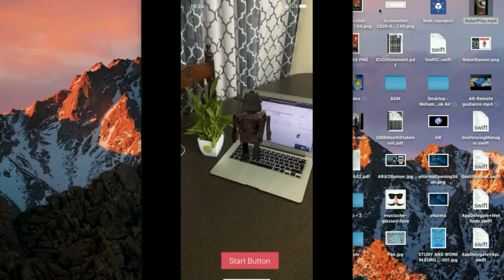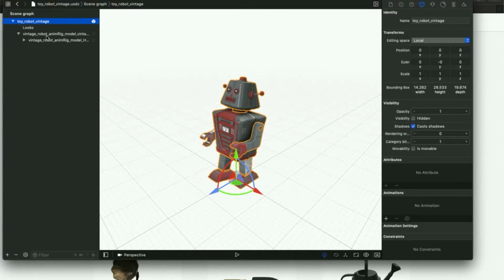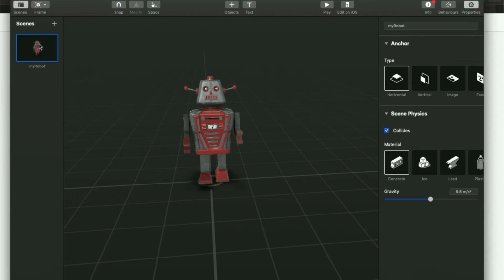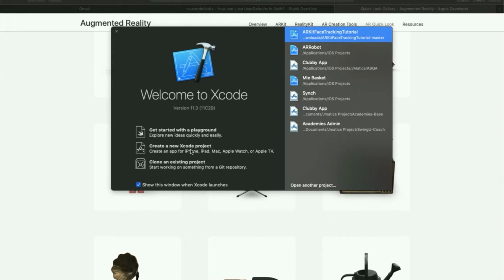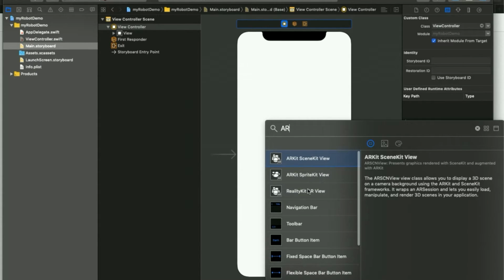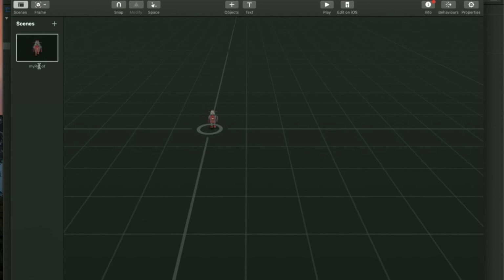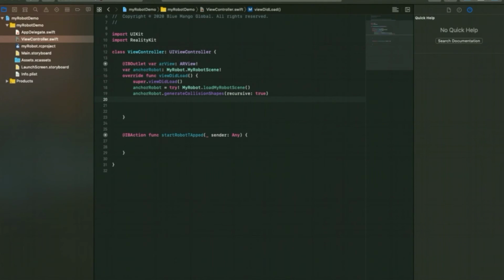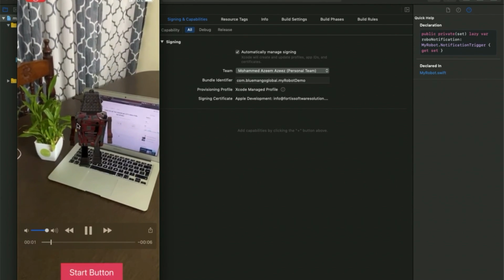Robot - Build a Robot* using Augmented Reality + RealityKit in  iOS 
This Video tutorial is about Robot :- Build Robot using Augmented Reality and RealityKit in  iOS  in just 10-15 minutes with Xcode 11.3, Swift language. This project is latest version in 2020.

👨‍💻 NOTE:- This video is meant for beginners to learn basic concept of AR and RealityKit. If I went wrong somewhere, please comment it over to make it clear.

Required Devices & Tools: MacBook | iMac with latest OS Version,
iPhone or iPad (iOS 13 & above version supported)
Tools: Xcode 11.3 & Reality Composer

* 3D Object